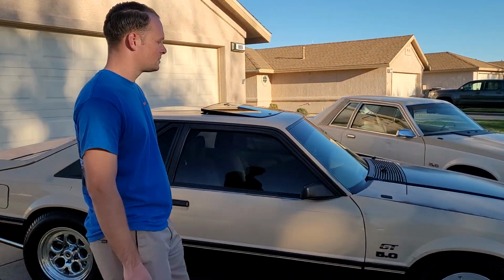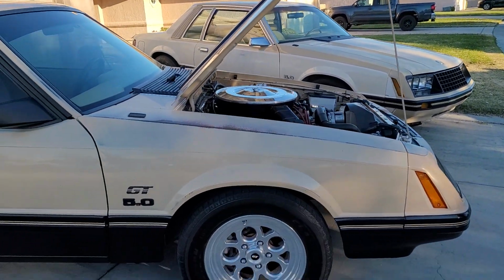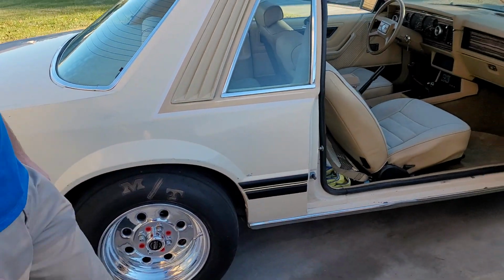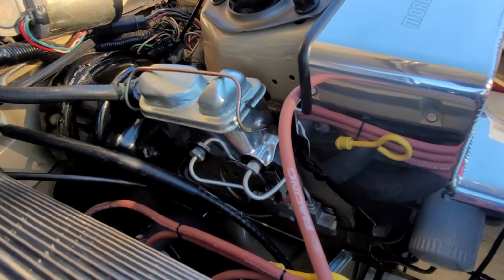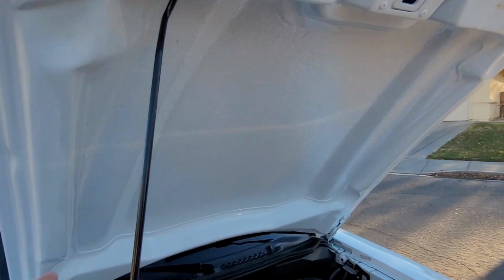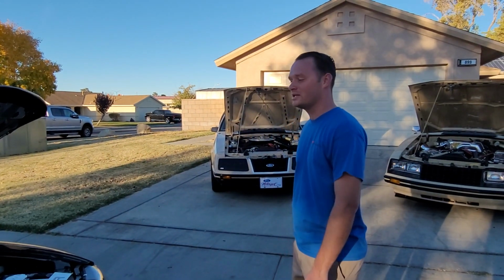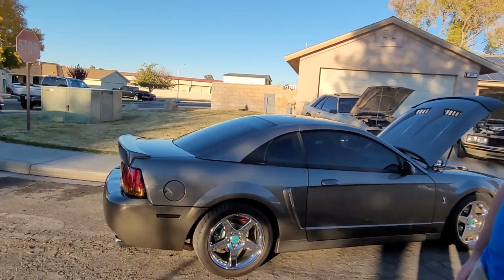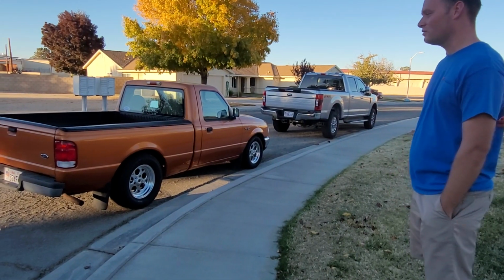Happy Thanksgiving!! on Location in CA! California Mustangs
review of my Sons Mustangs in Sunny CA. if you have any questions please hit me up at my apologies for the Flip Flop Shuffle!